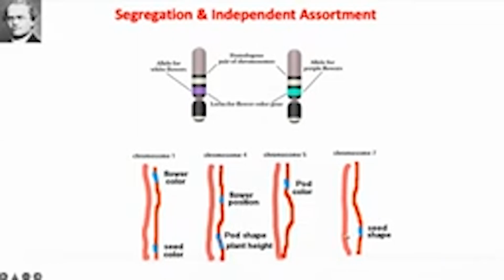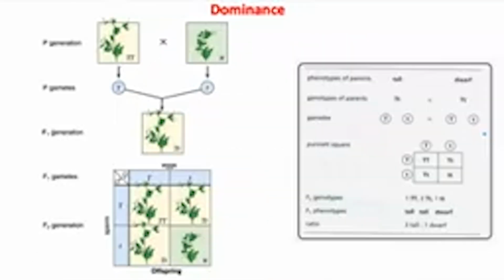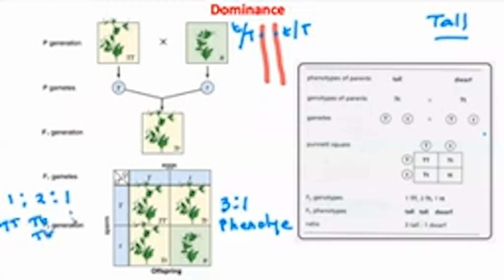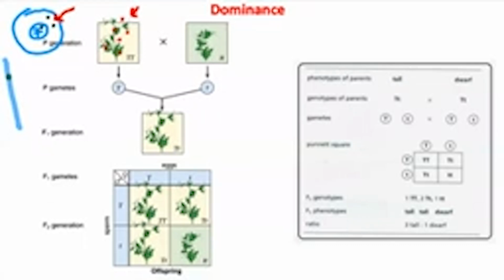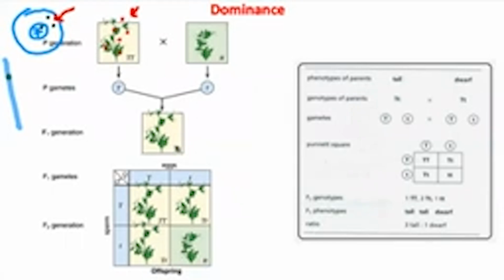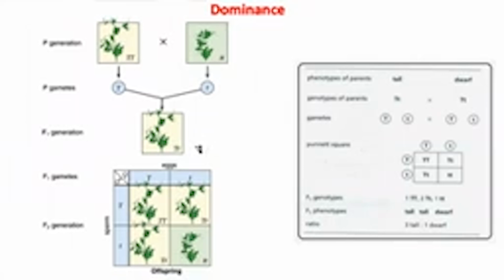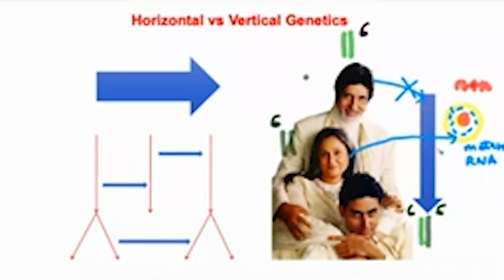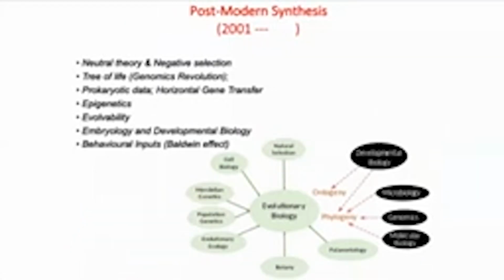Mendilian and Non-Mendilian Genetics - Part 2